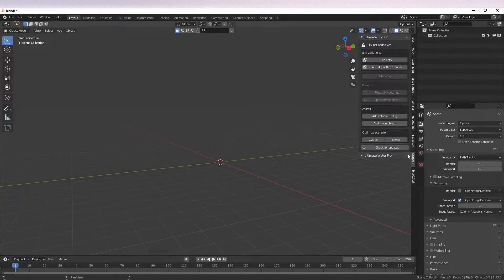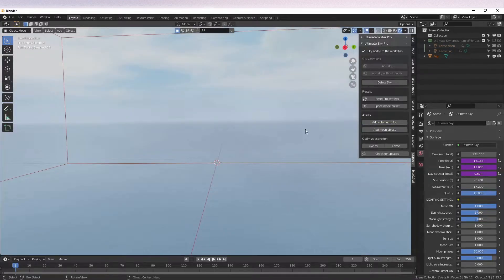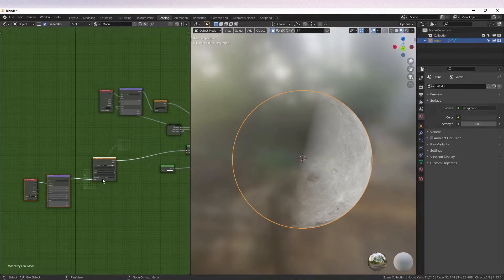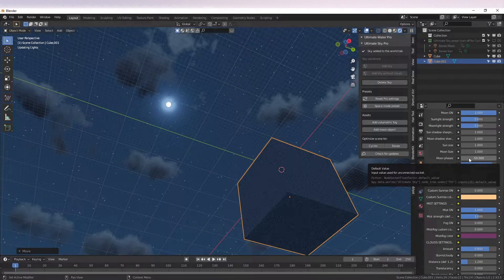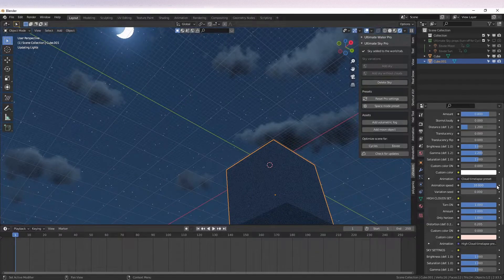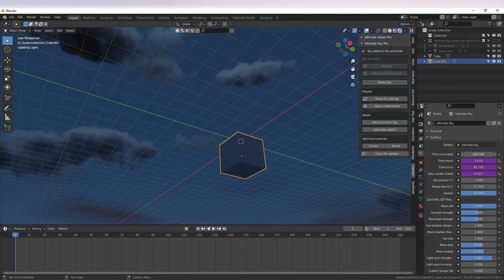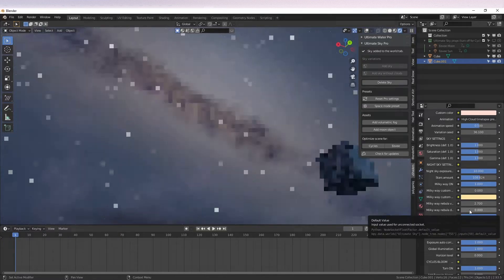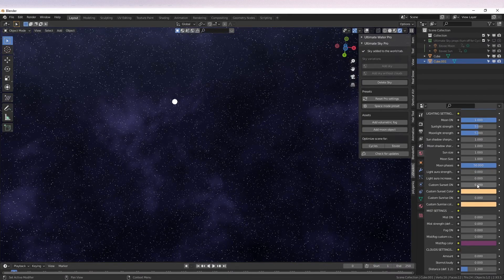Ultimate Sky v1.3.0 addon Update review, tutorial, tips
Small review of all the new features the Ultimate Sky Night Sky update offers. Look at the new procedural milky way, space, stars and more.
Explanation and some tips are also given make sure to watch all the video.

Chapters:

0:00 - Intro
0:38 - New space for Ultimate Sky
1:02 - New easy Delete Sky button
1:41 - New Volumetric fog object
2:15 - New 3d Moon object
2:42 - Copying moon image texture into a principled shader
3:11 - Change: Moon/Sun size separated from shadow sharpness
3:52 - Moon phases
4:10 - How to fix Cycles bloom for Moon phases
4:51 - Change: New easy animation and seed values
5:26 - New star settings
6:28 - New procedural milky way
7:10 - Beta: Space mode preset